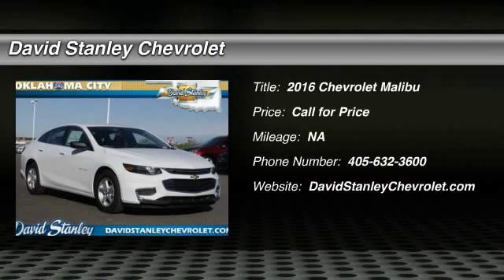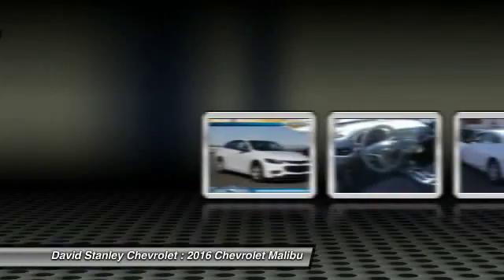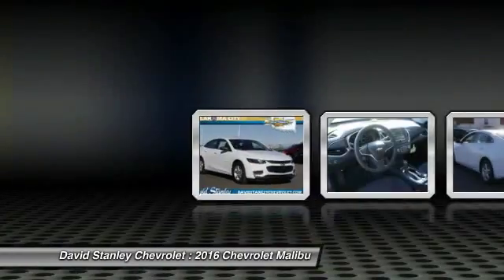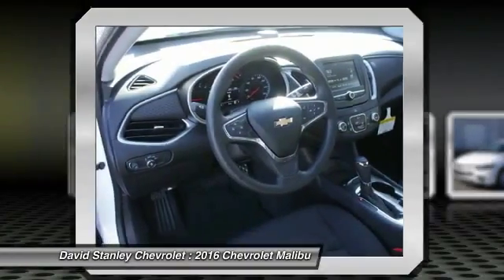2016 Chevrolet Malibu Oklahoma City OK 299336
2016 Chevrolet Malibu LS

6-Speed Automatic, Summit White, and Jet Black w/Premium Cloth Seat Trim. Oh yeah! Look! Look! Look! Take your hand off the mouse because this beautiful 2016 Chevrolet Malibu is the high reliability car you've been hunting for. Bumper-to-bumper, we've got you covered.